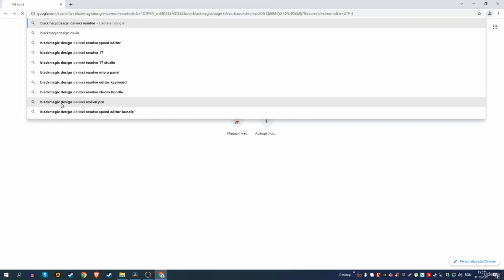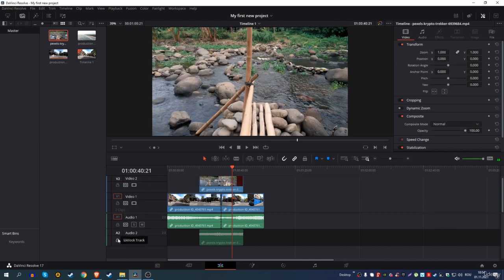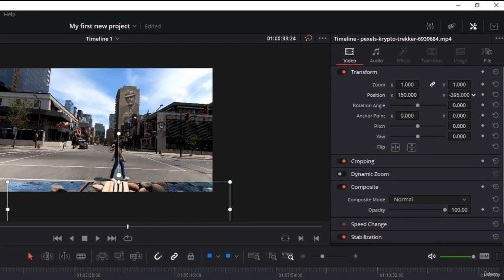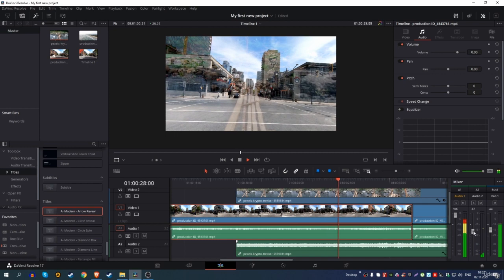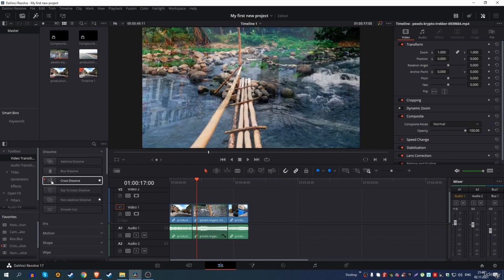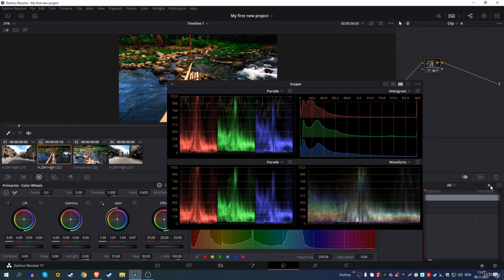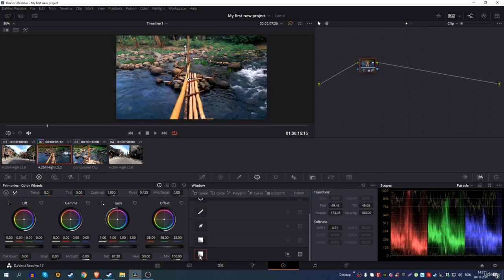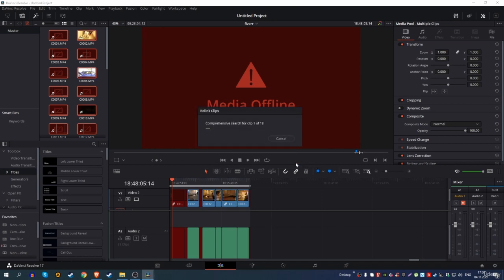DaVinci Resolve: Video editing course for beginners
Learn how to use the main tools of DaVinci Resolve (for beginners)

Learn how to use DaVinci Resolve's basic tools
Learn to Color Grade
Learn to Color Correct
Learn to export a project
Learn to share the project's files with other people
Learn shortcuts to speed up their work in DaVinci
Learn to import presets

Requirements
No editing experience required, I teach everything from 0
Description
In this course I'll teach you how to use DaVinci Resolve. In this course I included only the most important and main tools from DaVinci, to teach anyone (you need 0 experience) how to edit a good video. I guess you'll learn the most on your own, but first you need to know how to use such a magical tool as DaVinci, that's what I'm going to teach you in this course (from making simple cuts to transitions / visual effects and even color grading) all of that in this course.

Informative note: All the media I use in the video can be found in the resources section of any lecture

First section will contain all the main things you need to know, so you can start using the Edit Tab in DaVinci

Second section will teach you how to use the library DaVinci offers us (from Visual effects, to sound effects and transitions)

Third section will teach you the basics of the Color Tab (How to Color Correct / How to use green screen video / How to Color Grade)

Fourth section will teach you how to export and share the project files with other people

What are you waiting for? Start watching the course so you can start editing your first video as soon as possible!

Who this course is for:
Beginner editors who want to learn DaVinci from zero to intermediate